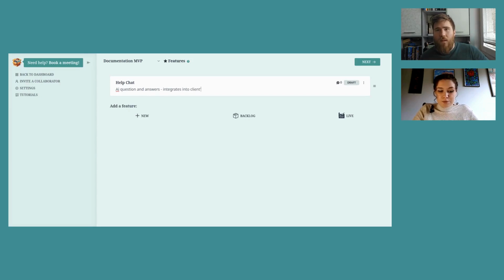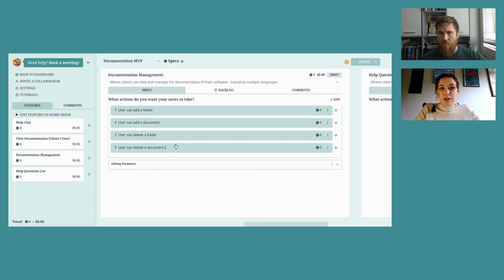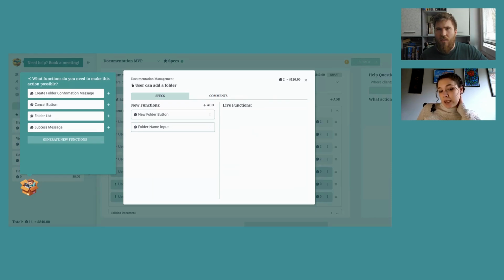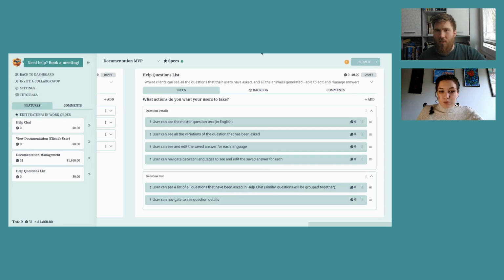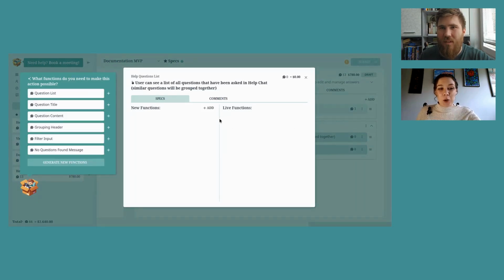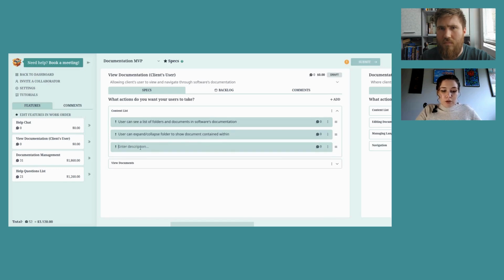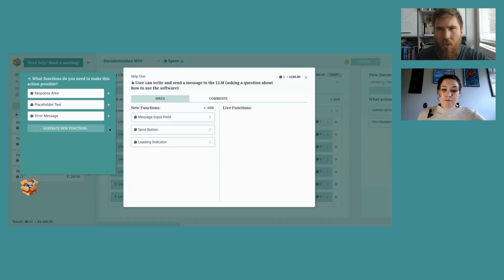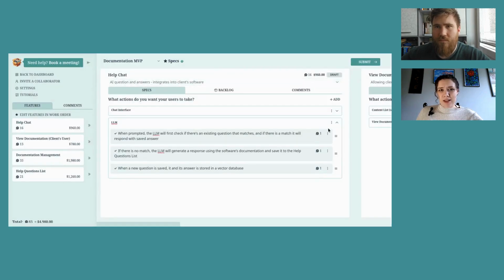Let's Build User Documentation with AI Tutorials - Using Dev In A Box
In this video we show you how to input your software specifications into Dev In A Box, by showing you exactly how we use it to build our own tools. Today, we're planning the specifications for our new In-App Documentation feature - complete with AI generated tutorials.

We talk about how to use Dev In A Box to specify language management, AI prompts, user experience, API's, vector databases and more.

Use the timestamps to jump around!
00:41 Creating a Work Order
01:09 Laying out Features
03:44 Specifications for Documentation Management
09:50 Functions for Documentation Management
16:13 Specifications for Help Question List
20:03 Functions for Help Question List
28:10 Specifications for View Documents
31:06 Functions for View Documents
34:15 Specifications for Help Chat
35:41 Functions for Help Chat
38:10 Planning AI Prompts with Dev In A Bo